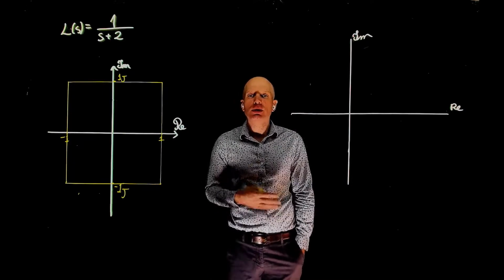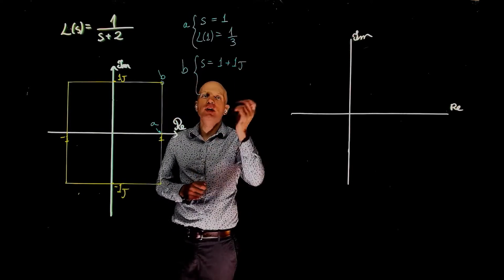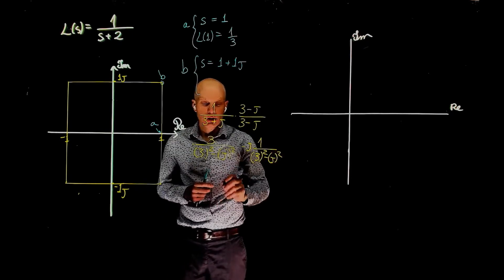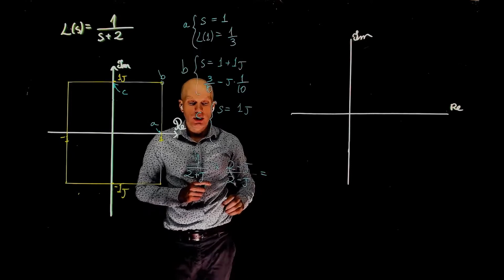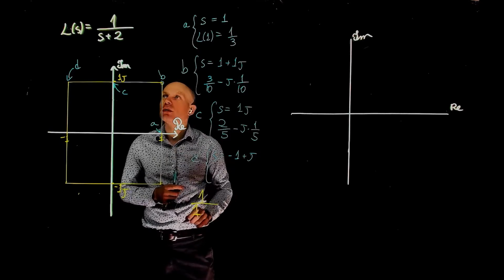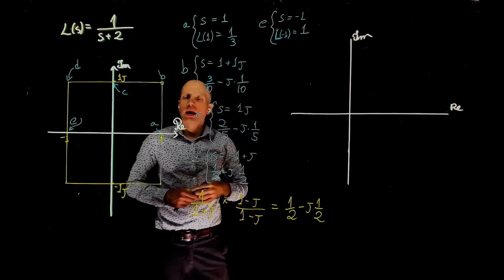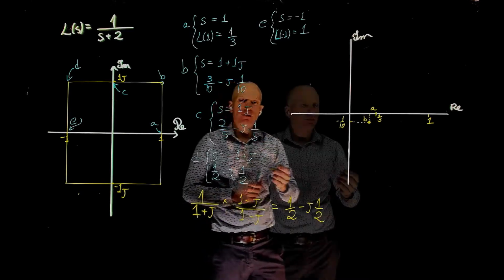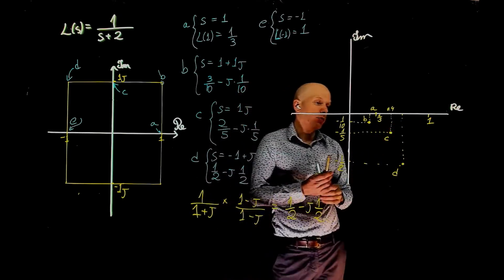L18E107 Control Systems Lecture 18 Exercise 107: The Nyquist stability criterion practice exercise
Control Systems Lecture 18 Exercise 107: The Nyquist stability criterion practice exercise